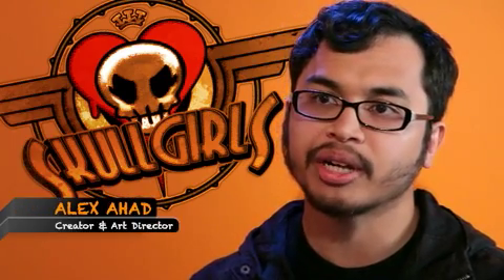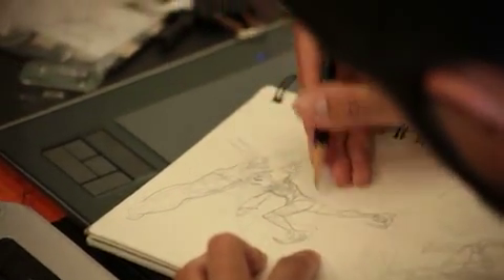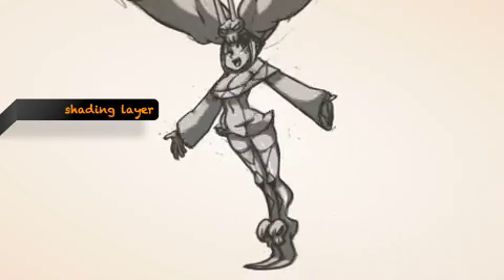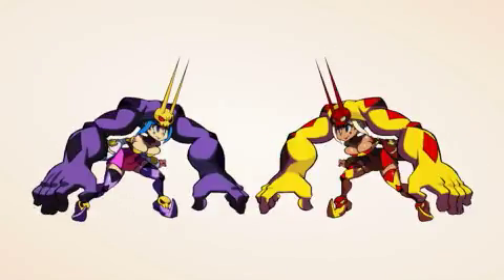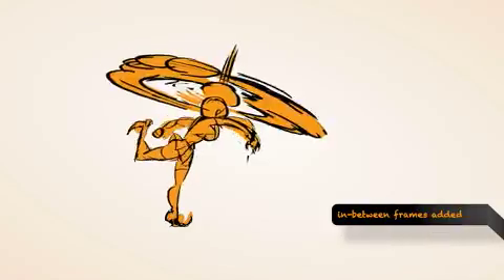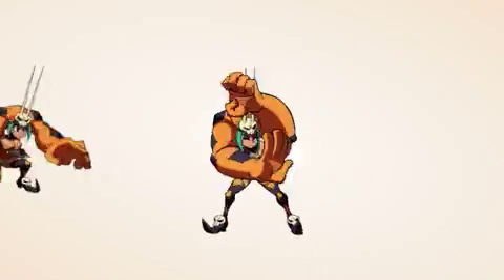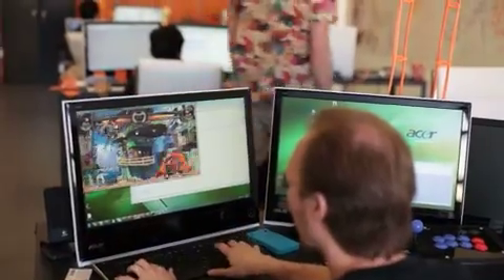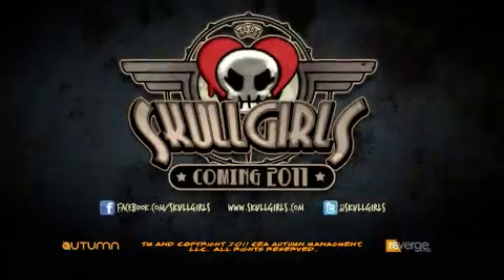Skullgirls - Criando e Animando Personagens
O diretor de arte de Skullgirls, Alex Ahad, mostra como se dá o processo de criação, colorização e animação dos sprites das personagens do jogo.